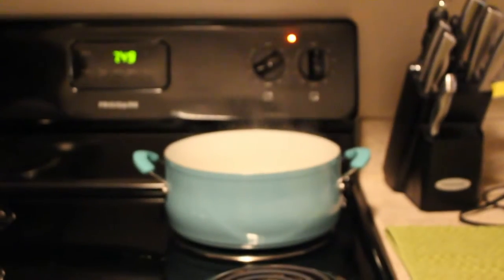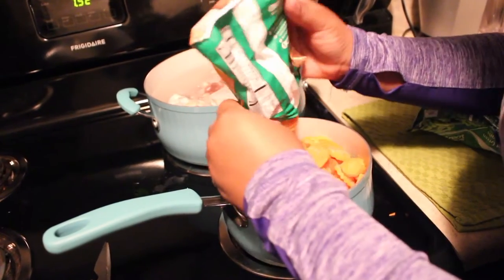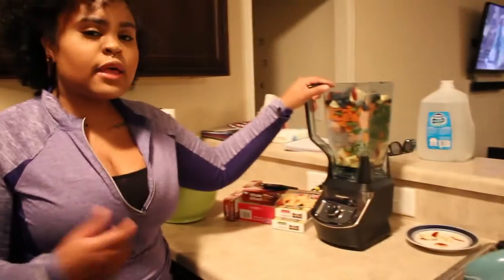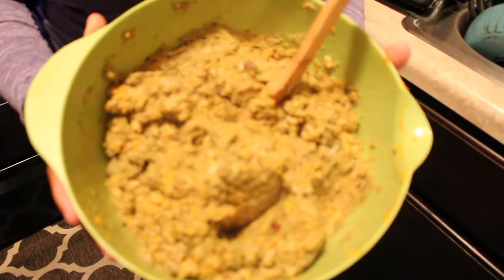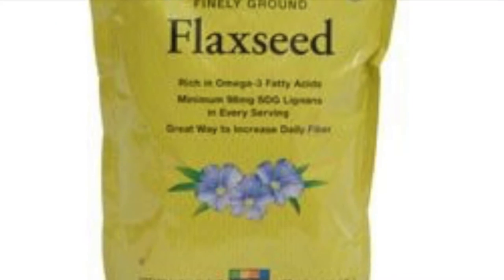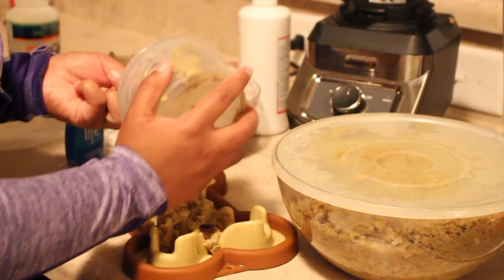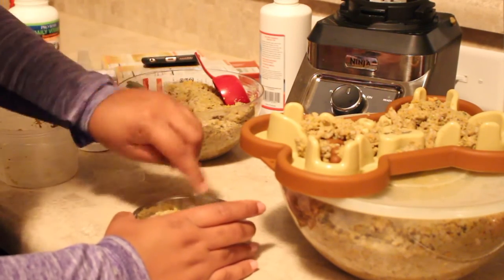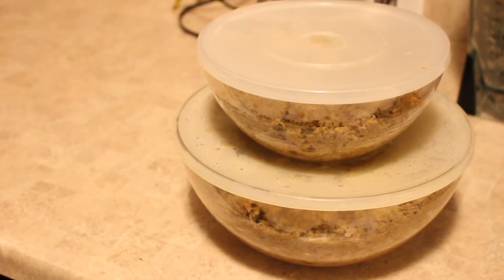How to make homemade dog food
This is a video on how we make our homemade dog food! We hope you enjoy this video!